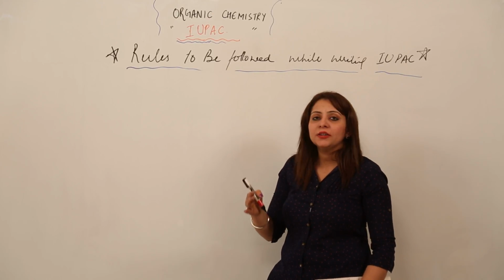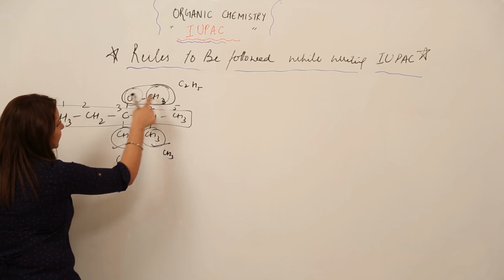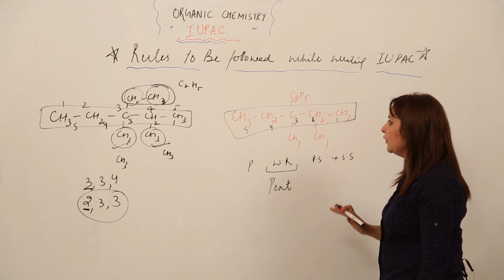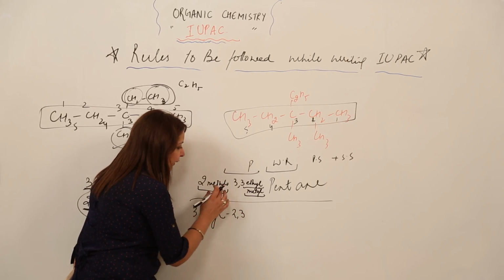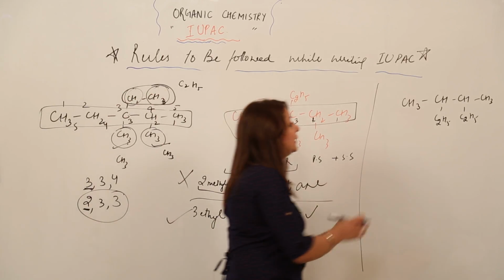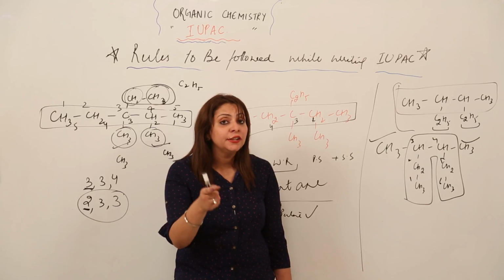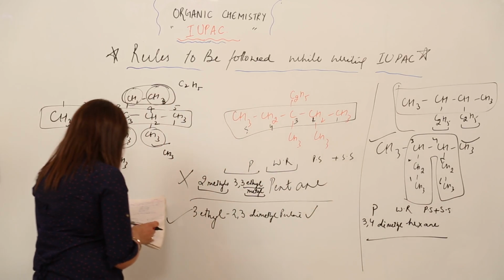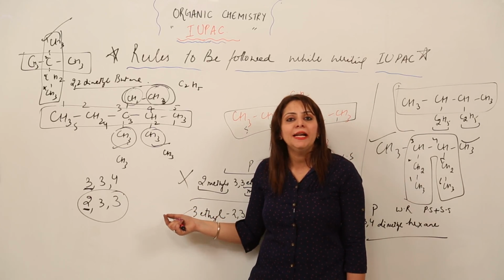ICSE Free Lect l CLASS 11 l CHEM l CHAPTER 12 l General Concepts Of Organic Chemistry l iupac l L12